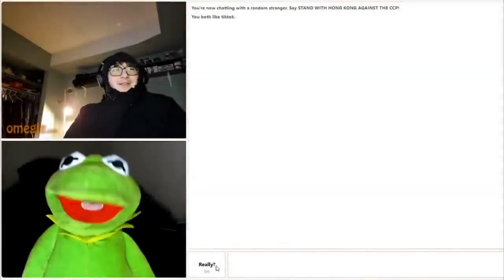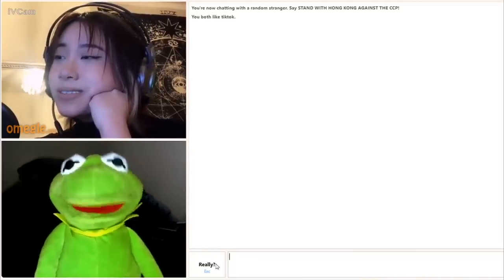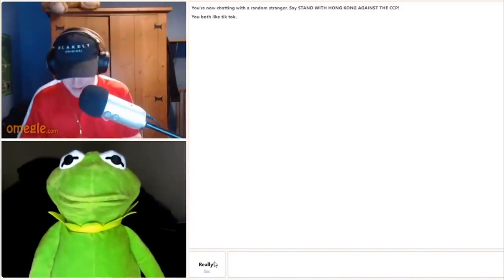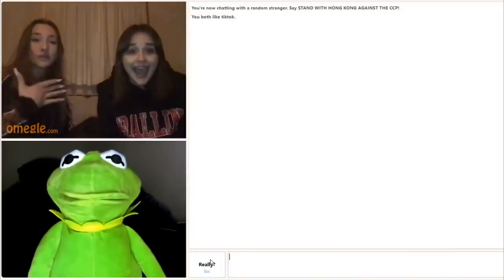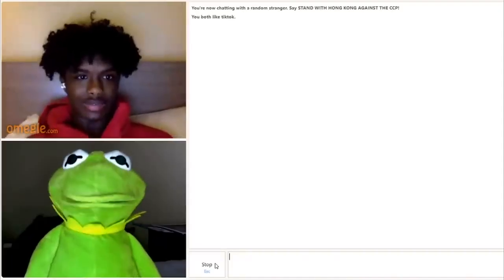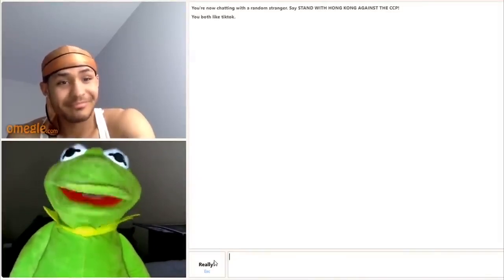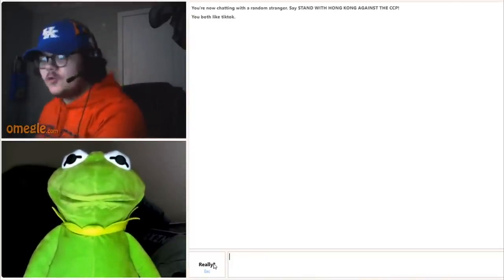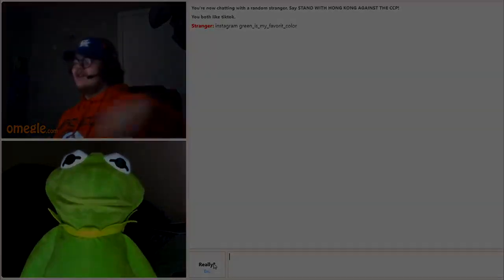Carmen Oqel's Frog Prank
prank carmen